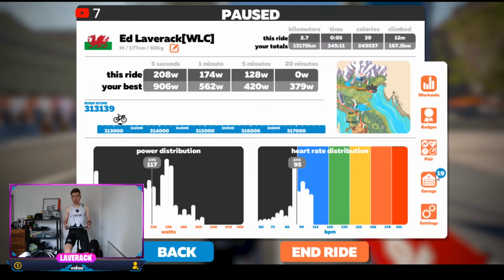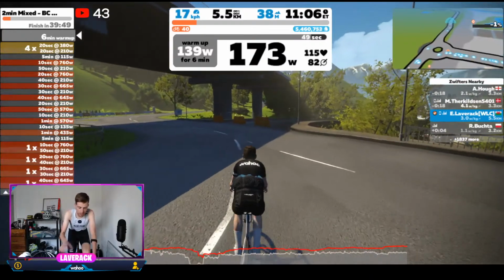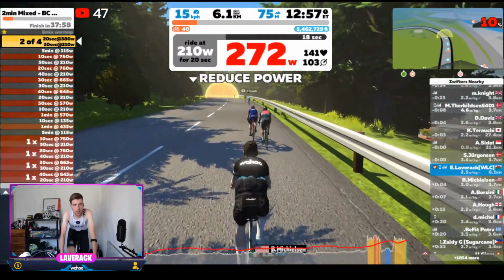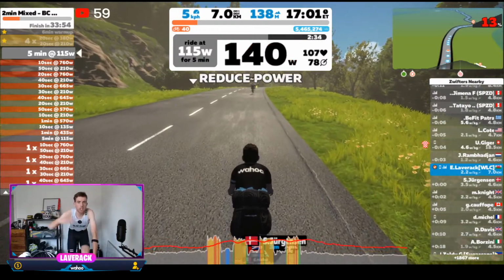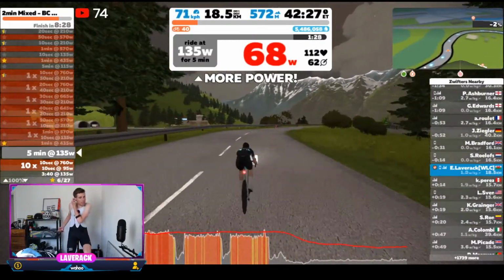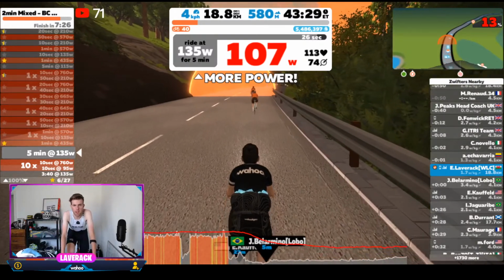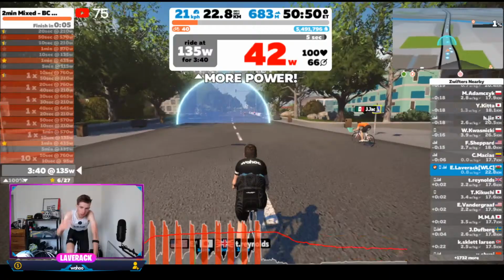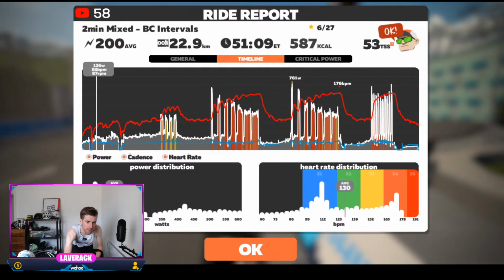Hill Climb SPECIFIC *Savage* Interval Session // JUST 45 minutes!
LIKE for MORE POWERRRRR!

Some stream info for you -
I use a Wahoo Kickr 18 at 55-65% resistance, Wahoo Headwind and Tickr HR.
I'm 25, 5ft 10, 59-61kg with and FTP of 365-375...ish.
Max Heart Rate is around the 180 mark, depends how tired/fit I am.
Thumbnail by talented comedian and all-round top bloke - KOM Hunt TV

I want to make use of the new 100 MAX rider Zwift meet up an update to get some training with you.
If you want to be a part of the group and mailing list, drop a quick email to me and just type -
BEST DAY for you
BEST TIME for you
HIIT or Aerobic training focus
When I plan a workout for a certain day, I will email you with the invite details, time, date etc and share the workout file with you to download and sync to Zwift!

Ed is an elite level cyclist. He has raced in Japan, Korea, Australia, Canada, Azerbaijan. He is also a public speaker, coach, and remains grounded with regular returns to his roots at Bynea Cycling Club.

Tifosi
BoC
Hexr
Roswheel
Veloforte
Performance watts
Chinnlad Wheels